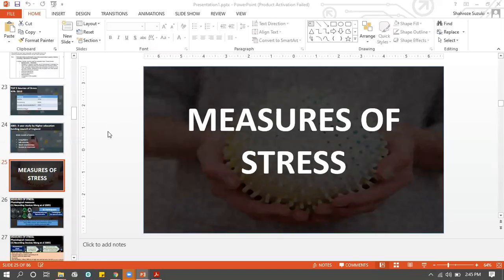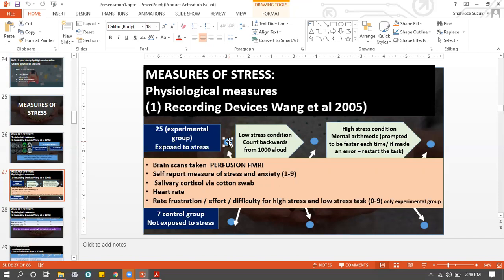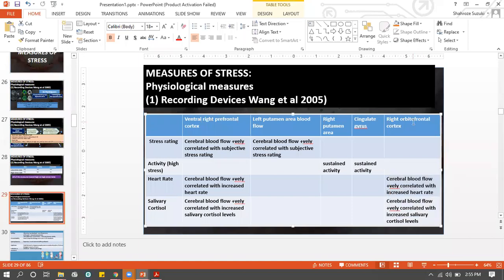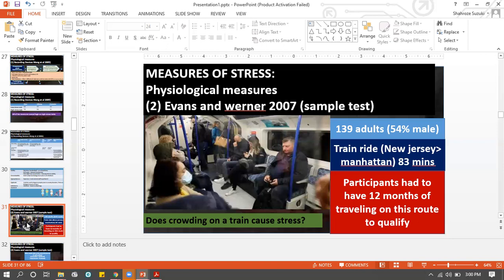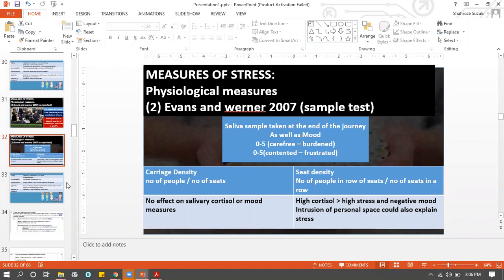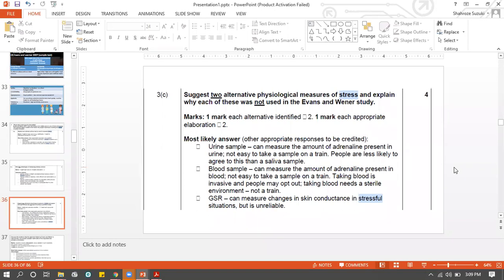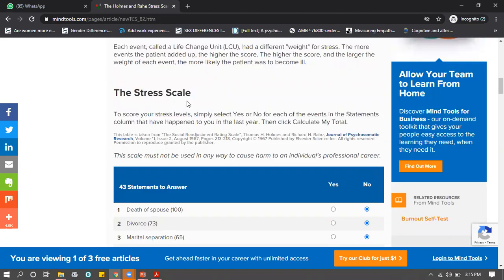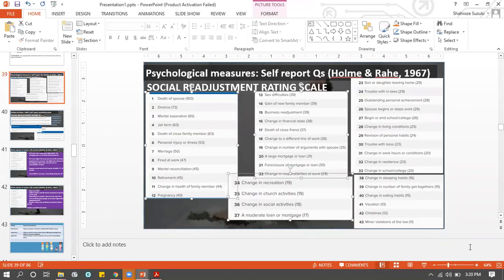A2 health psychology- stress 2